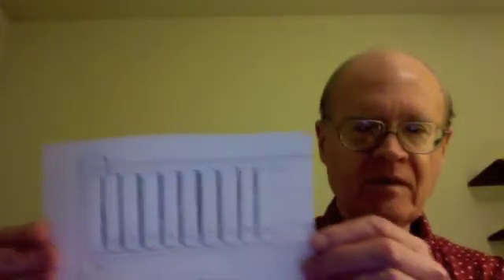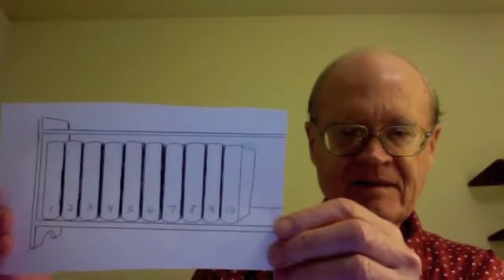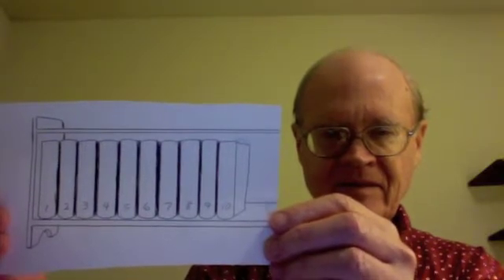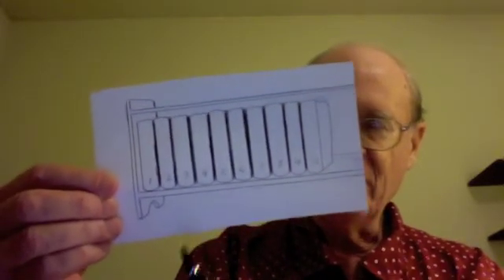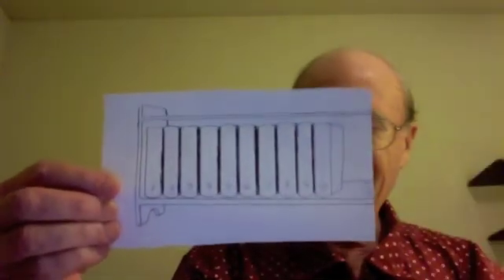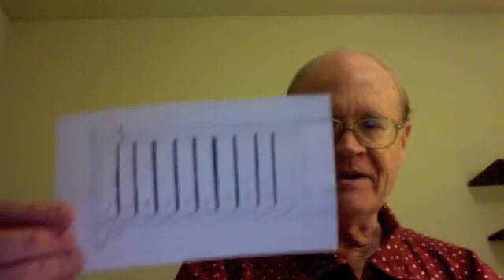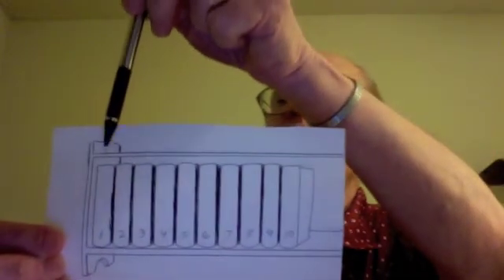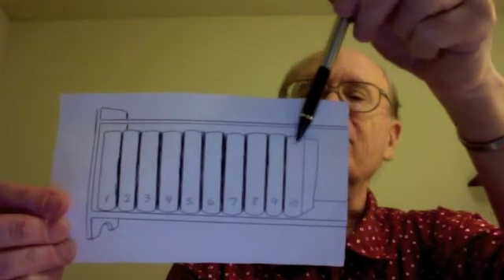Tarte-Solution to Books on Shelf math puzzle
If you haven't already, I invite you to watch some of my math videos.